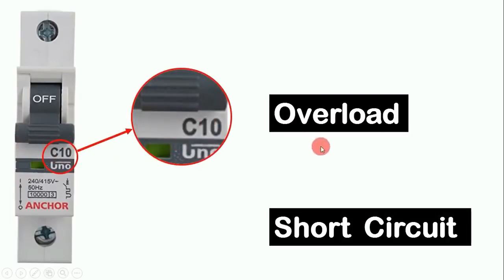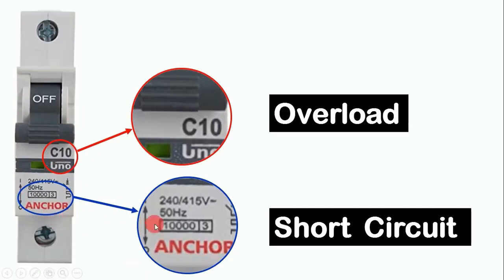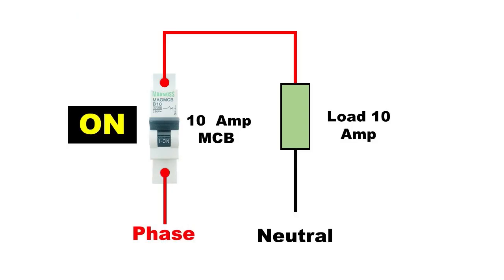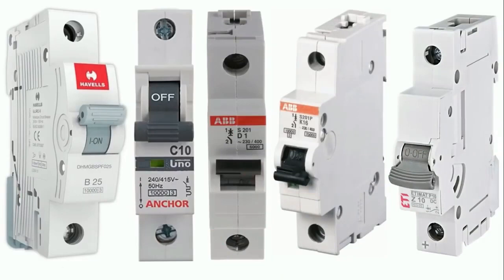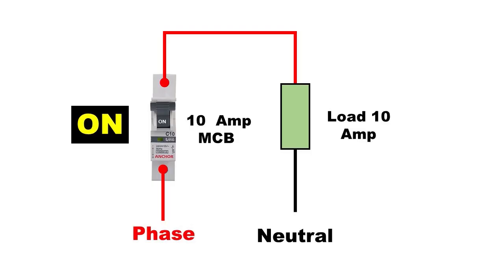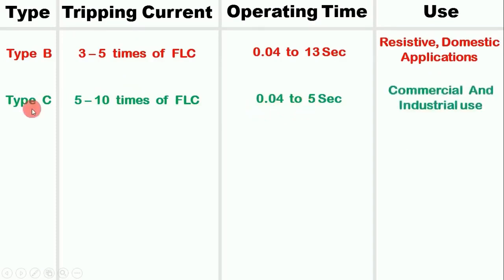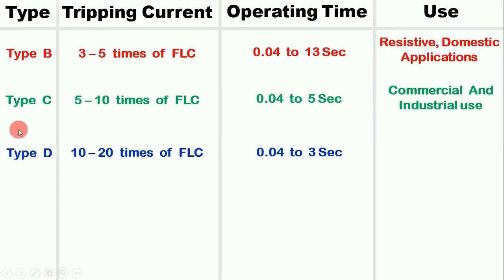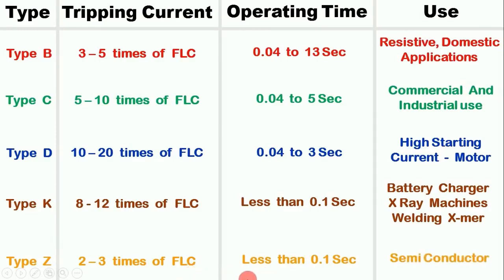MCB TYPES AND USES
Type of mcb